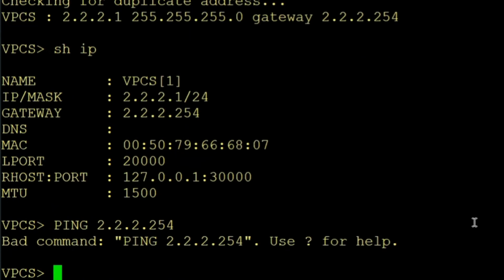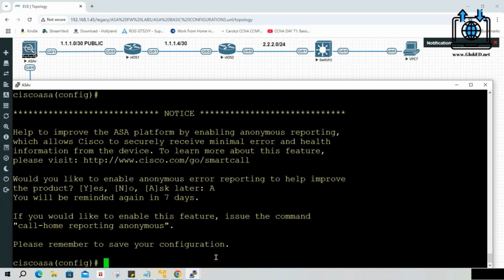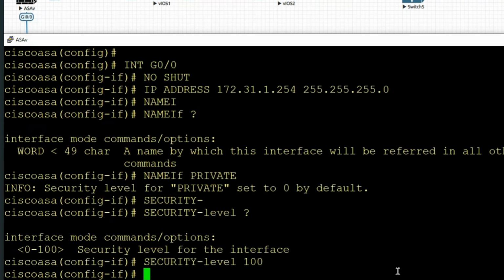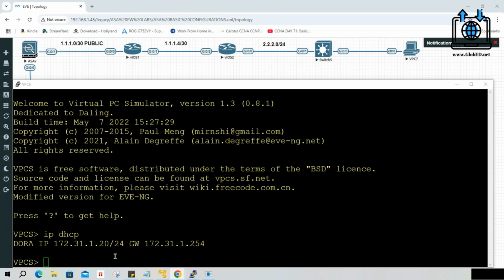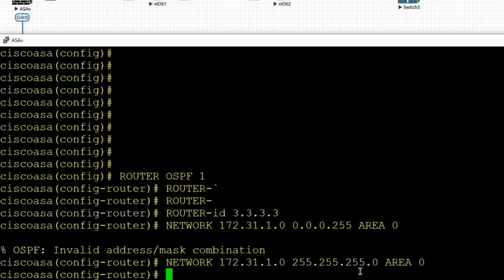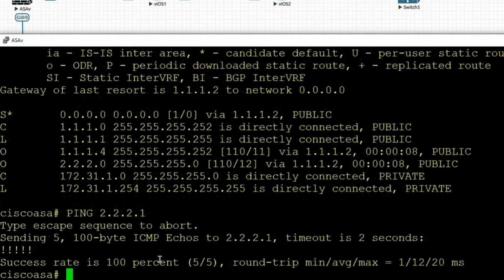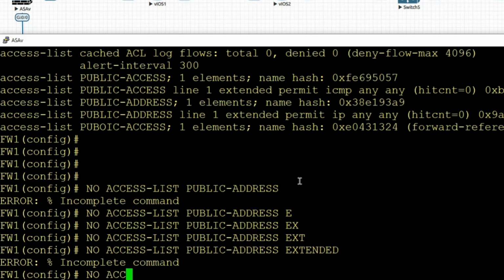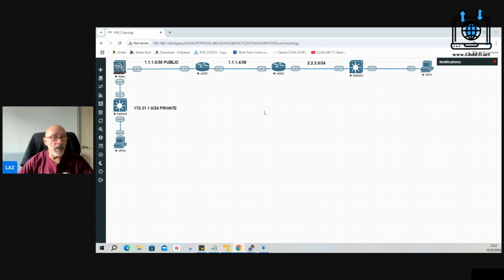Straight to the Point - ASA Firewall Configuration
Ready to boost your network security? Learn the basics of ASA firewall configuration in just a few steps!" Perfect for beginners looking to protect their network like a pro!"

TechEducation ITInfrastructure SDN (Software-Defined Networking)